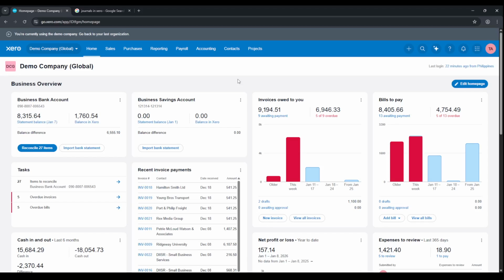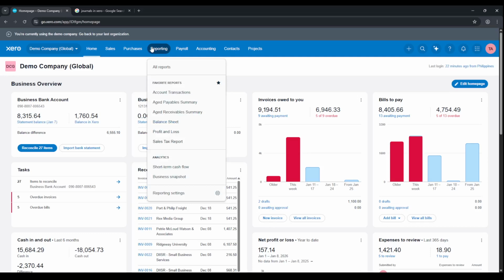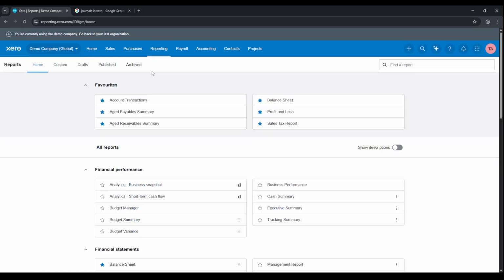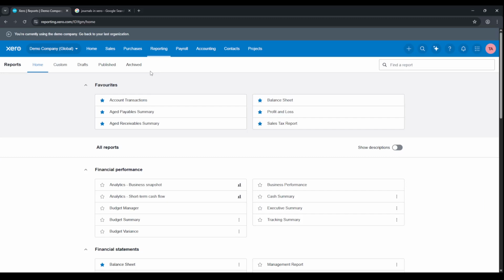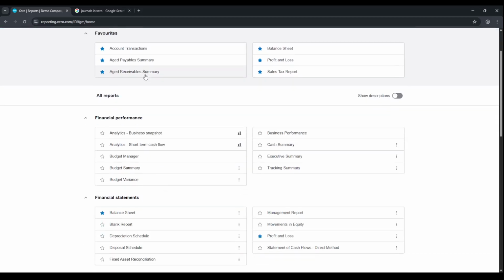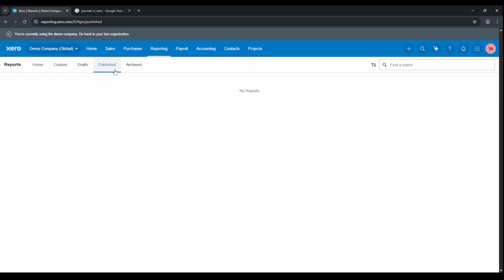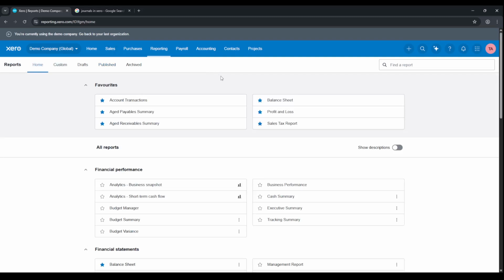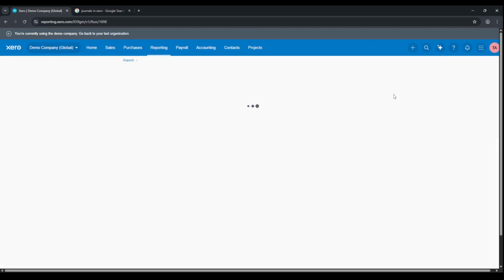How To Find Journals On Xero | Full 2026 Guide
Are you looking for a specific manual journal entry or trying to review all the adjustments made to your accounts? In this video, I show you exactly How To Find Journals On Xero.

Finding manual journals can be tricky because they are not listed in the standard bank account views. I will show you how to navigate to the Manual Journals tab under the Accounting menu and how to use the Journal Report to search for specific entries by date, narration, or amount. I will also explain why you might not see this option if your user role permission is not set to Advisor.